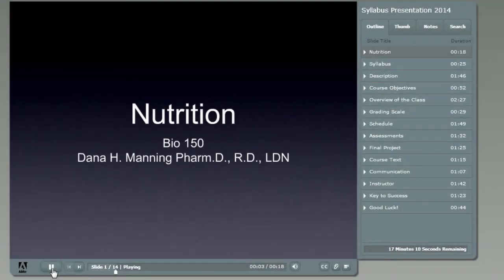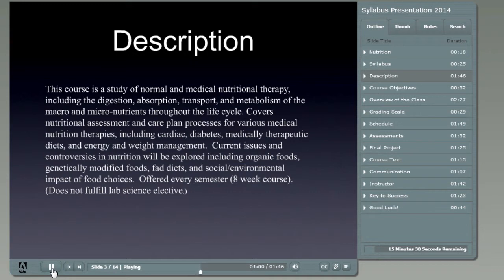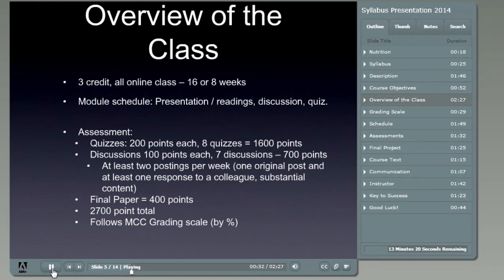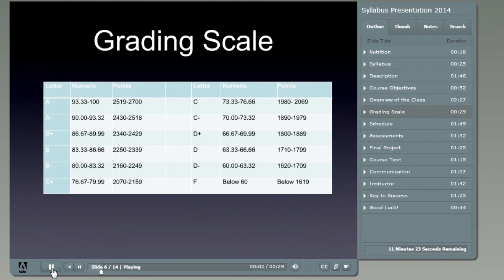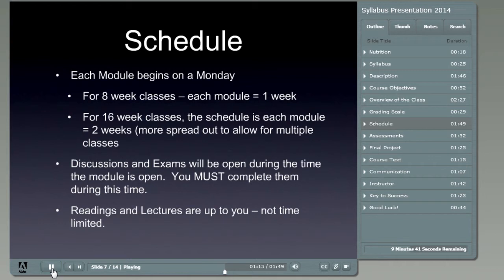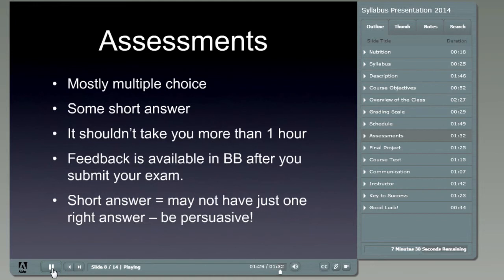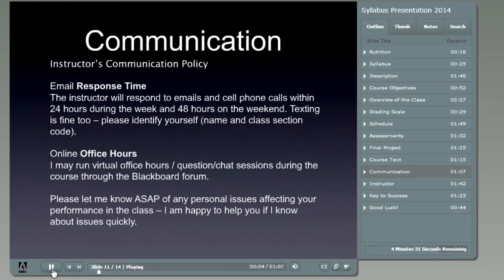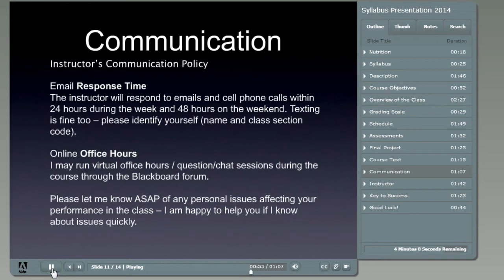Syllabus Presentation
Bio 150 Syllabus presentation